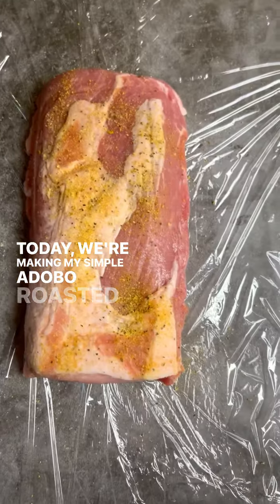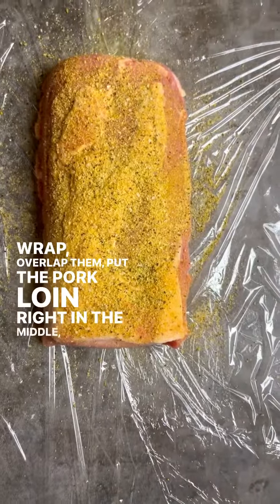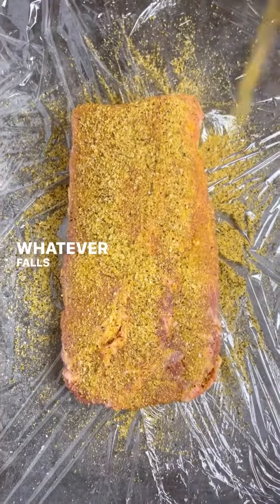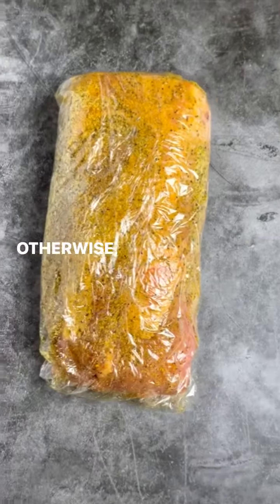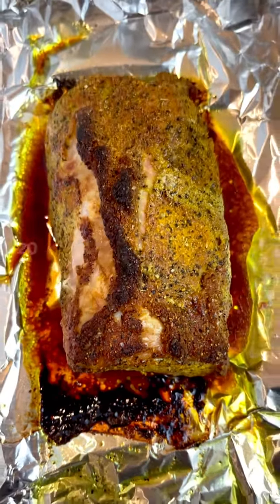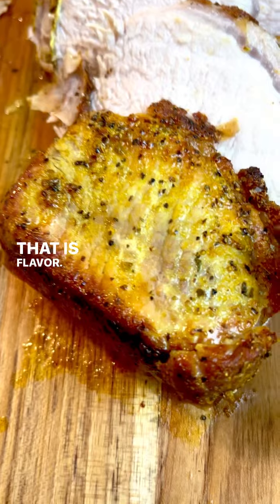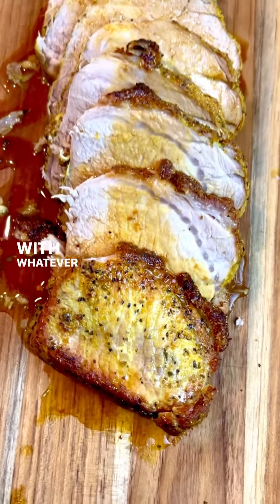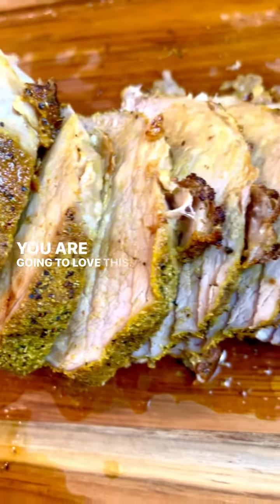SIMPLE ADOBO ROASTED PORK LOIN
Check out this adobo roasted pork loin. This is so simple to prepare and all you need is my adobo seasoning and a boneless pork loin roast. Roast it for about 20 minutes per pound and a delicious crust forms that you will fight for. This is a simple meal to enjoy any day of the week. Latin flavors are super delicious. You are going to love this.